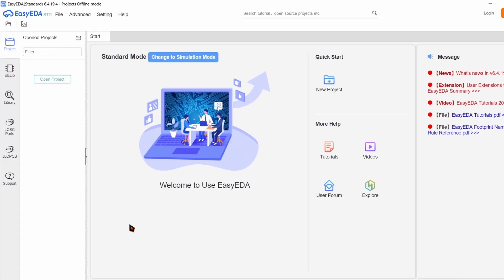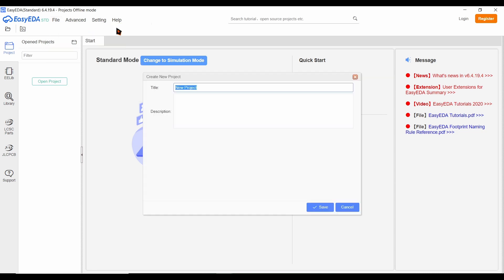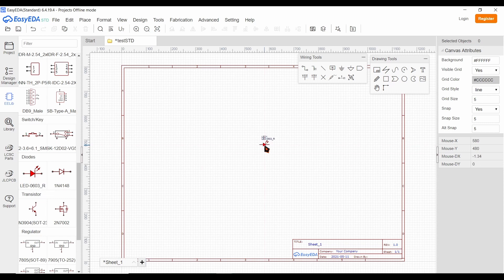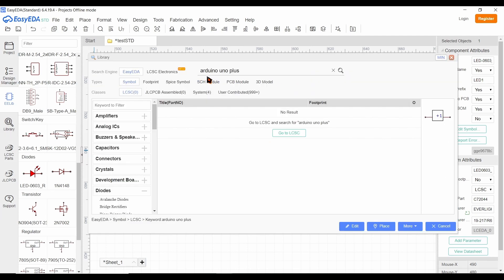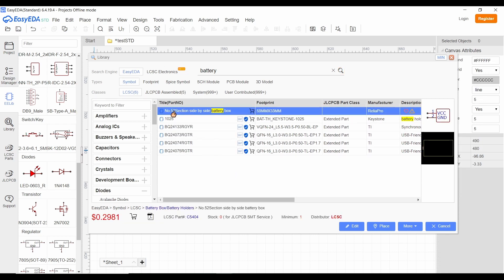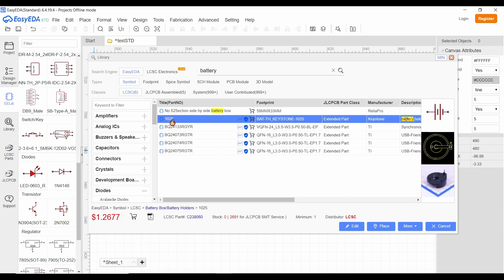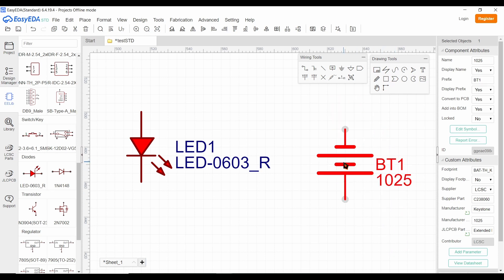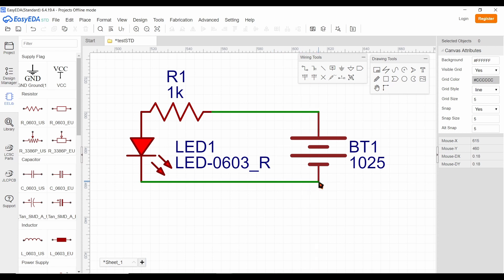How to Create or Open STD and SIM Files in EASY EDA? | Draw Circuits | For Beginners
In this video I will show you how to create or open STD and SIM files in Easy EDA software.  If you want to just draw a circuit you can create a STD file in Easy EDA software. Only files saved in STD mode can be used for creating PCB artwork. But if you draw or design a circuit and want to simulate it then it should be a SIM file. However, a file drawn and saved in STD mode can also be opened and saved in SIM mode.  But when a file is opened in the SIM mode it can access additional components and information to design and simulate it.
If you want to create a schematic in the standard mode, ensure that the Easy EDA is in STD mode at the top of the left corner. If it is SIM, click on it to change to STD mode.
Click on the File menu, and select the option New. A side menu opens. Select the Project option from that. Give a title for your project and save it. Click on the EELib icon provided in the leftmost column. All the symbols in that library appear in the second column. Select the necessary symbol from that Symbols Library and just click on the location in the canvas area where you want to place that symbol.
If you want to zoom the symbol placed on the canvas, click on the center of the symbol and use the scroll button of the mouse. You can rotate the symbol by just pressing the Space Bar on your keyboard.
If the required symbol is not available on the EELib page, click on the Library icon available near to it. The library window will open. You can search for any symbol or component by just typing its name in the search bar.  This search operation uses the Easy EDA search engine. You can use the LCSC Library button provided to the right side of Easy EDA button to search your components and its prices.
Select the required symbol from the search result. You can see the selected symbol at the right part of the Library window. You ensure that the footprint is also shown if you want to make a PCB for your circuit. Finally, click on the Place button.  You can click on the symbol and move it. If you right-click you will abort from moving operation.
To save the file, go to file menu, choose save option give name to the file and save it
If you have a schematic already drawn in STD mode and saved it. The file will be stored under the folder easyeda-data/project. This folder would be created in the drive while installing the EDA. For each file you are saving, a sub-folder will be created with the same name of the file and the file will be stored in it with an extension .json.  To open it in SIM mode. Change the mode at the top left corner and select the File menu and choose the open option. A sub-menu appears, select Easy EDA from that  a window opens. Go to the folder easyeda-data and select the STD file that is to be opened.